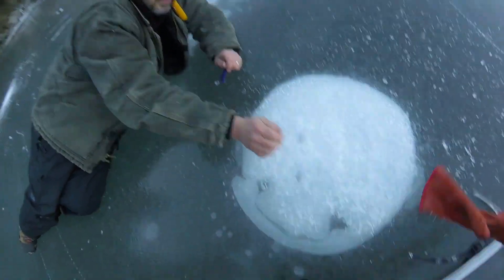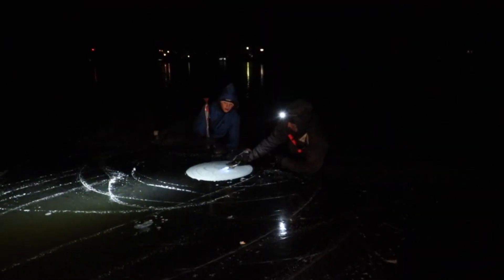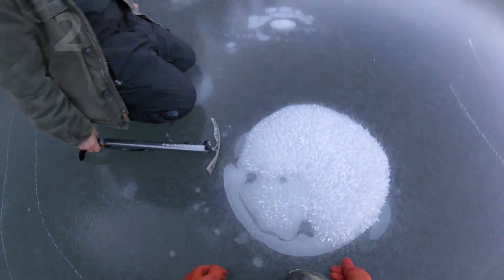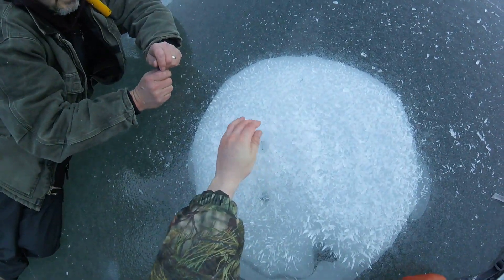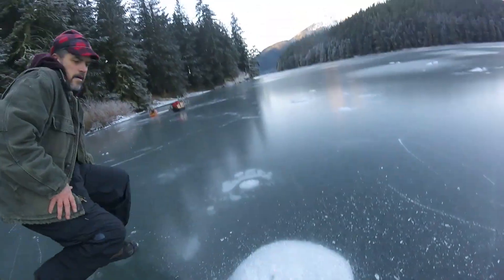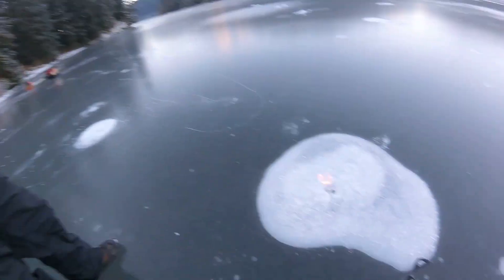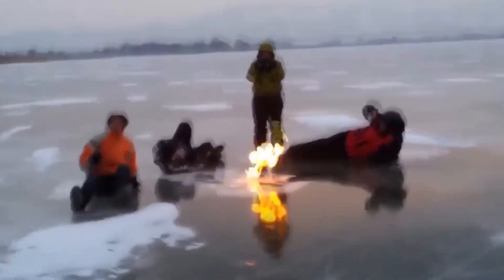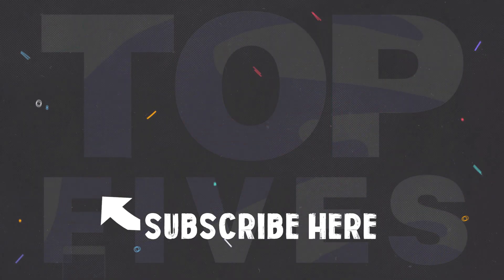Top 5 Methane Bubble Releases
Methane bubbles often build underneath lakes, especially when a sheet of ice prevents the gas from escaping. Today's post is on five methane bubble releases.

University of Alaska Fairbanks (CC)